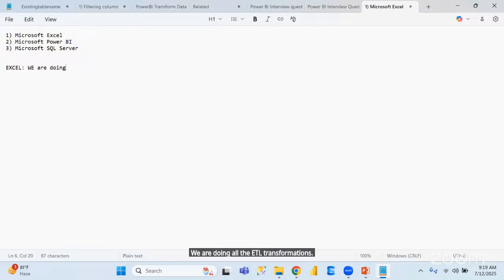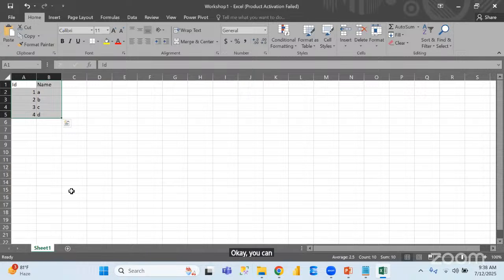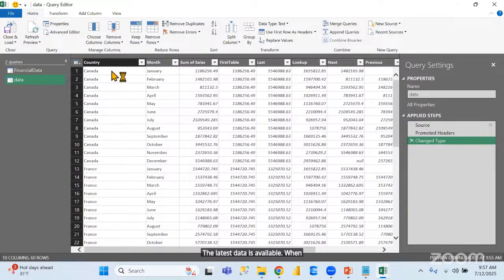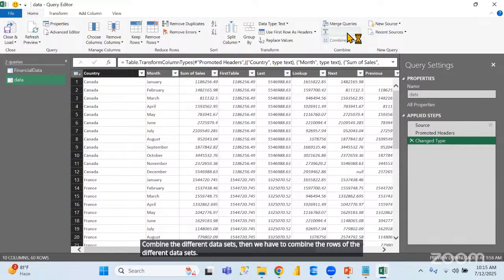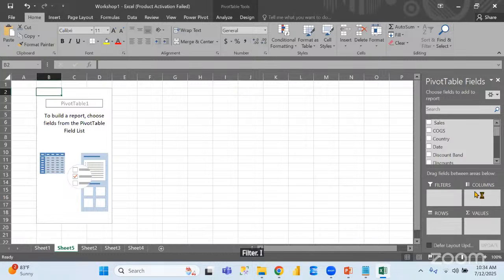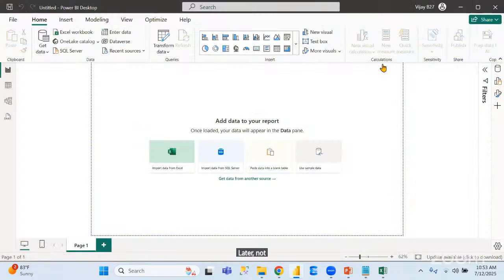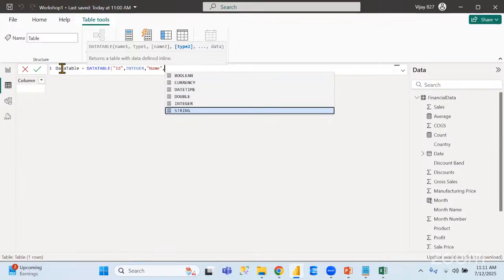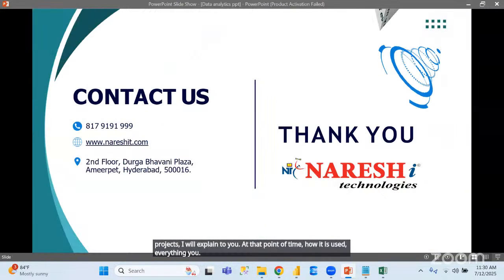Unlocking the Power of Data with Power BI | from Excel to Insights | Naresh IT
👉 Power Bi with Adv SQL by Mr. Vijay Rama Raju
📅 New Batch from: 16th July @ 9:00 AM  (IST)